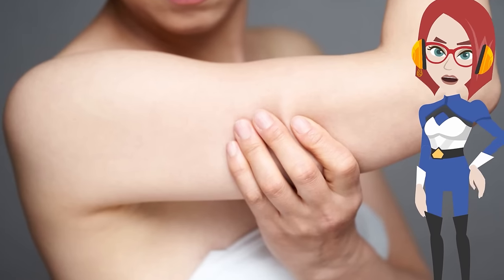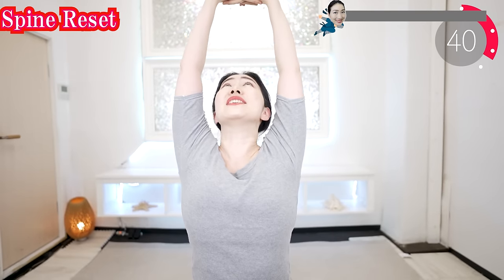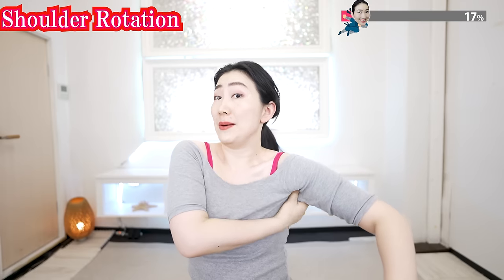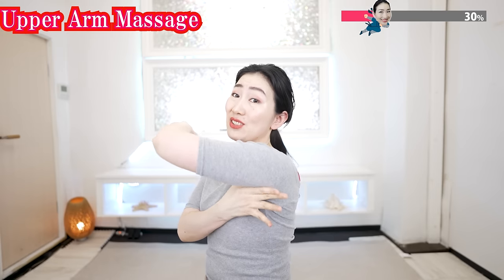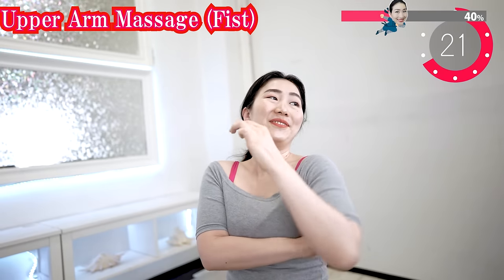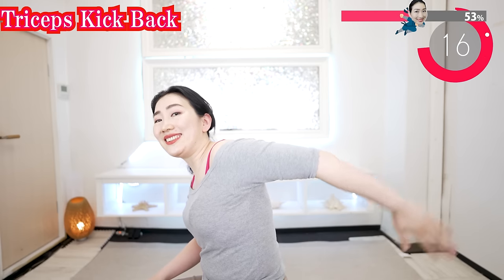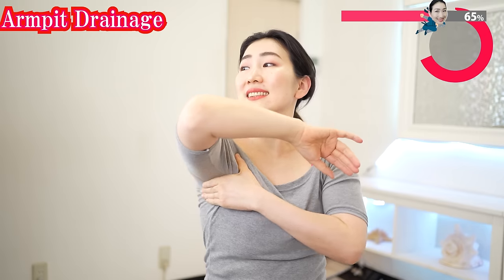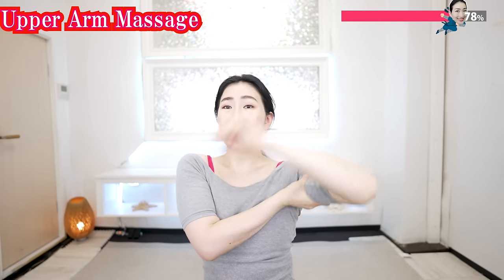How to Lose Flabby Arm and Armpit Fat with Massage in 30 days! For women over 40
I want you to grow your body younger to make your summer even more memorable than last year. Then you need to work on your arms. Your Arms will be seen more in the summer than other areas of the body. So you will look so much better and younger if your arms are in shape.